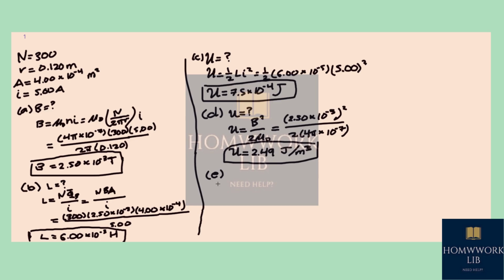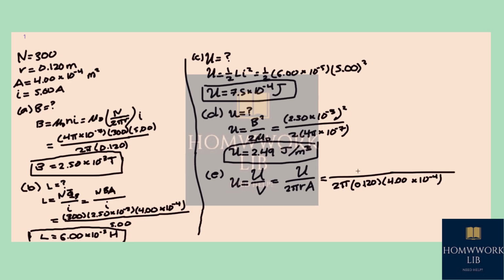[Physics] An air-filled toroidal solenoid has 300 turns of wire, a mean radius of 12.0 cm, and a cr